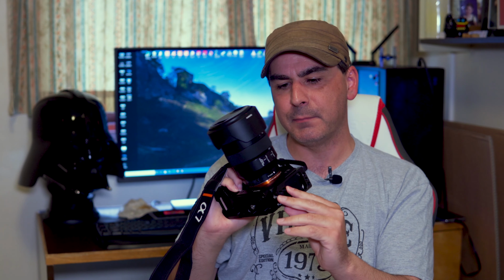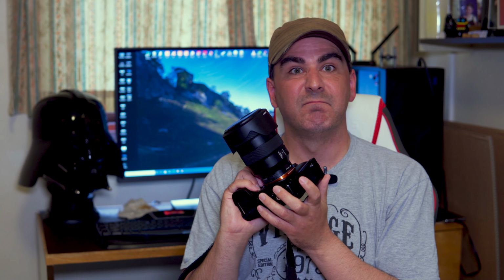Sony a74 - My 10 Predictions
I discus what I think the a74 will have, and detail why I believe my predictions will come true.